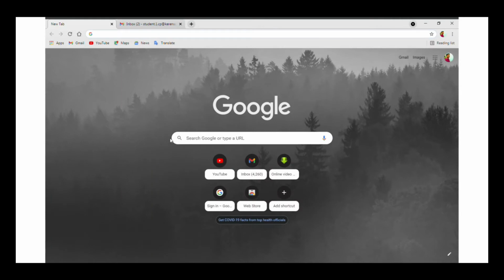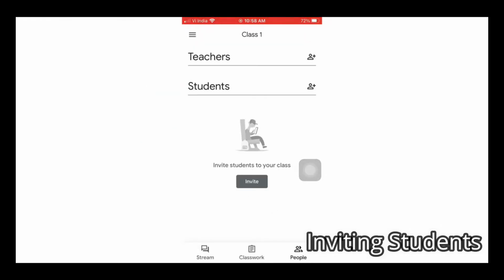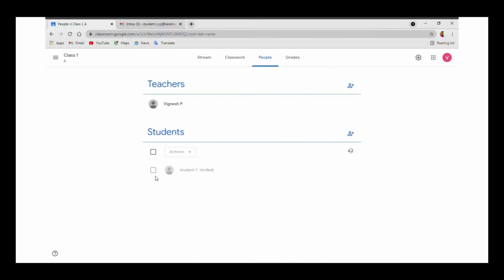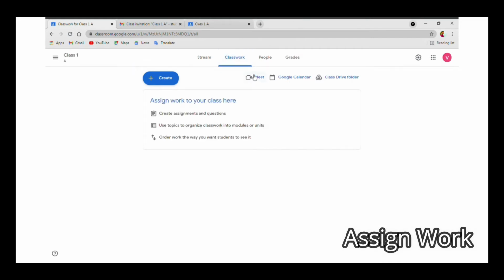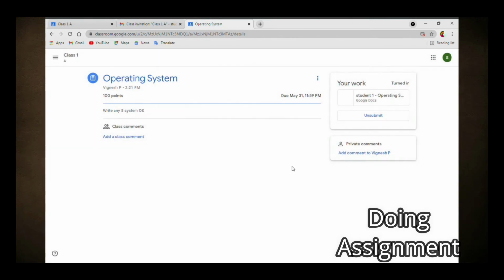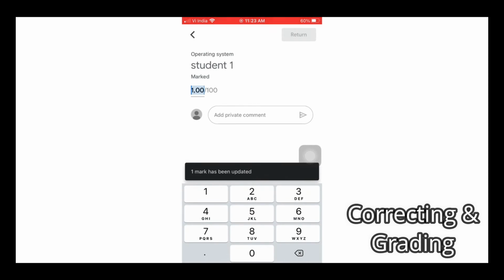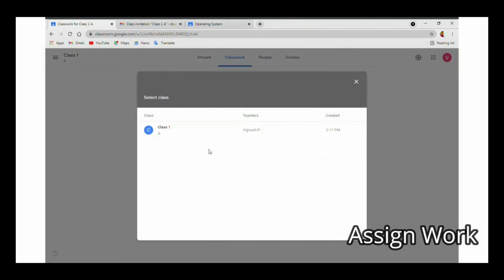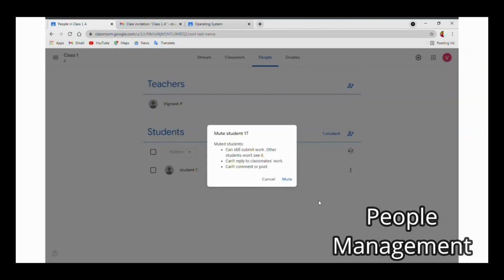Google Classroom in 13 mins. For both Mobile and PC/ Laptop - In English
Hi viewers !
This video is about GOOGLE CLASSROOM..
We can simply say it is a virtual platform that connects students and Teachers. Kind of Paperless Education.
In this 13 min video I explained almost all features in Google Classroom.
End of the video as a Teacher you will be Learn about (In Both Laptop and Mobile)
Class Creation
Inviting Students
Announcements
Student Management
About Class code and Meeting Link
Assigning work to Students
Correcting and Grading
Accessing Google drive
People Management
End of the video as a Student you will be Learn about (In Both Laptop and Mobile)
Join class
Commenting in Stream
Doing the Assignments and submitting
Checking Assignment marks after correction

Hope you will be able to learn.
Support me for more contents.